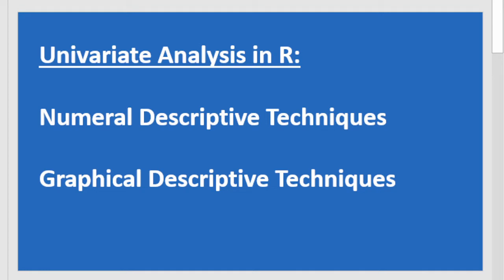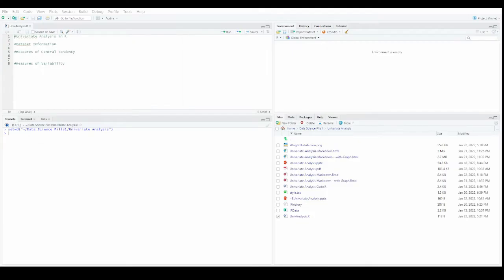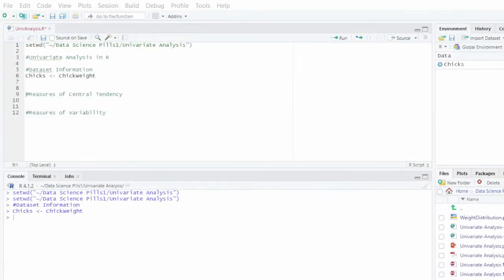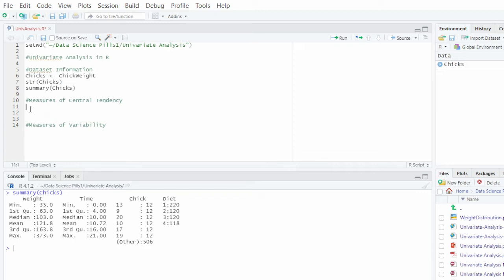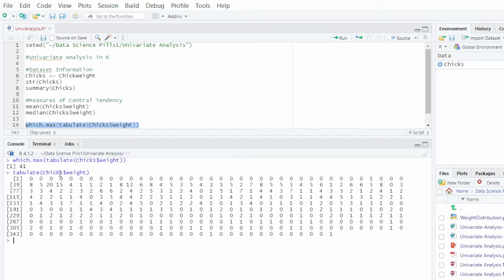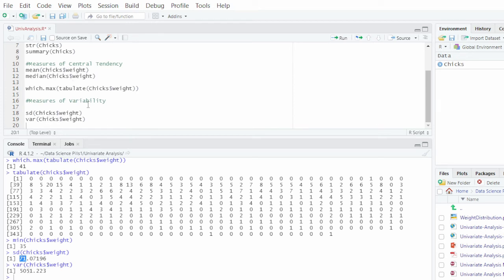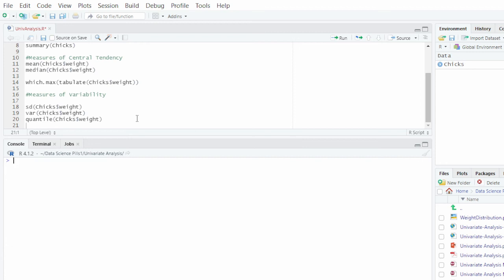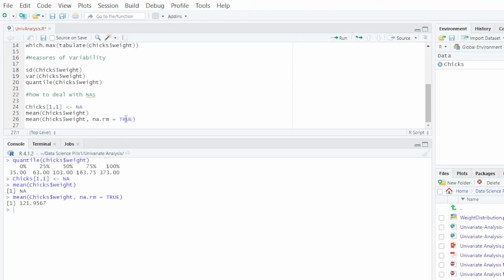Univariate Analysis in R - Numerical Descriptive Techniques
Univariate analysis is an essential first step to understand your data and your variables. Numerical Descriptive Techniques, such as the mean or the variance, are usual ways of starting out your analysis.

This video provides:

1) An overview of Univariate analysis
2) Essential functions to do univariate analysis in R
3) Dealing with NAs in univariate analysis (basic)

To download it, simply:

1) Click on code on the top right
2) Click on download zip